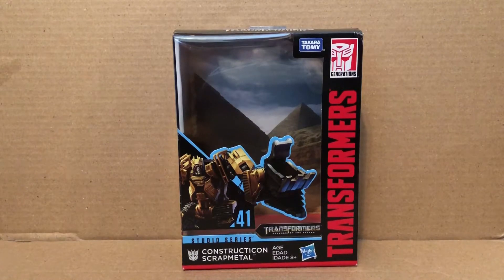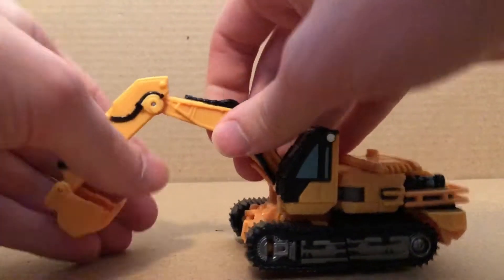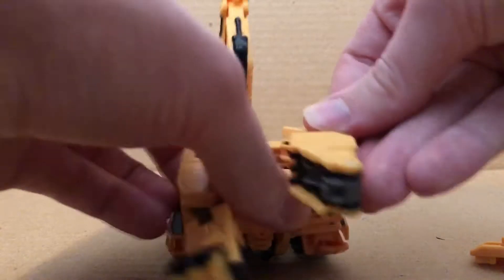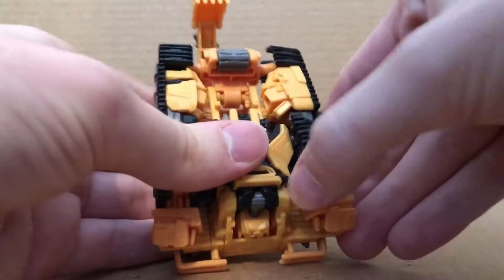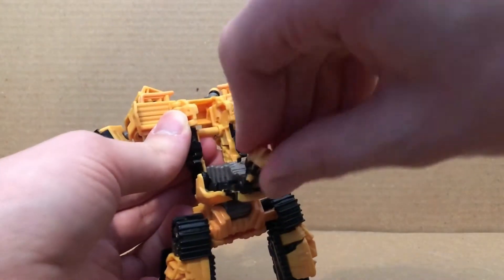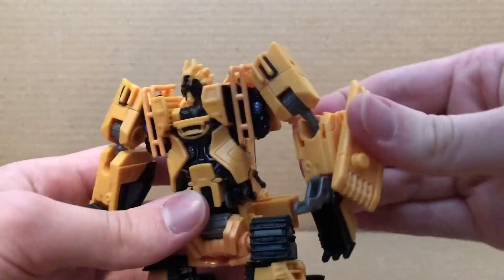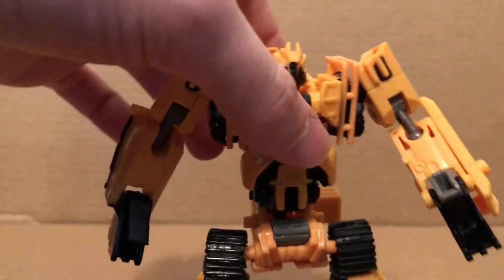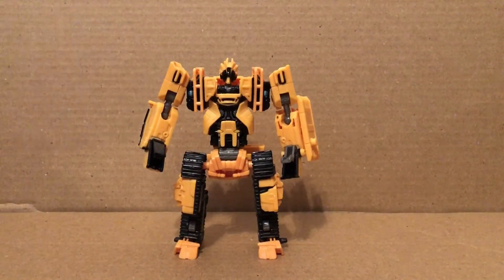Transformers Studio Series 41 Deluxe Class Scrapmetal Review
Here is the first of the Constructions that I have to look at. Correction it turns out the head hinge wasn't correctly lined up so that was most likely why the head was able to look up.